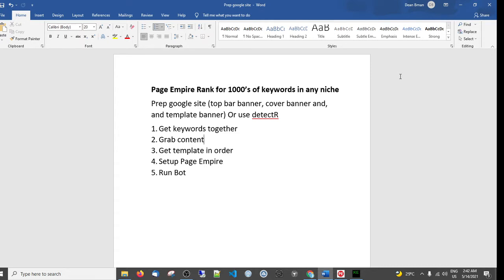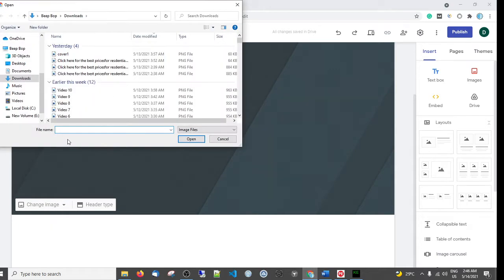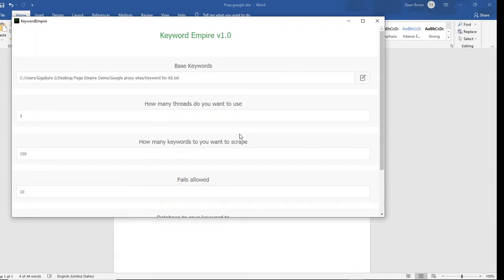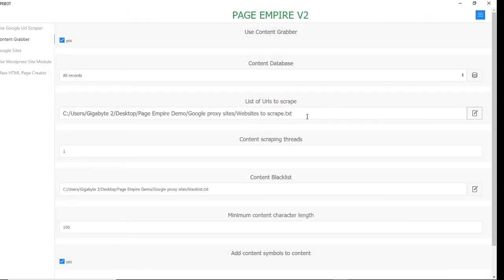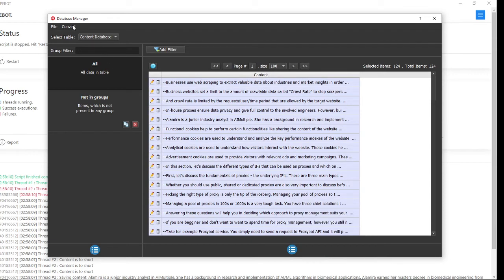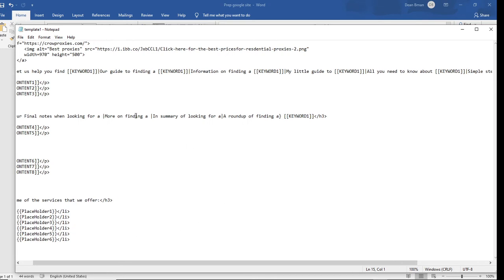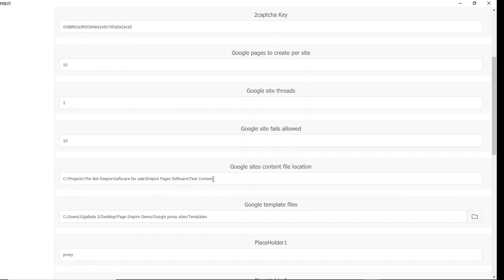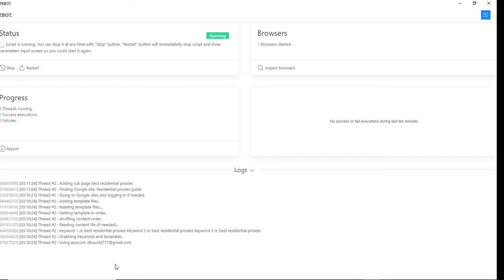Create Mass google site pages rank for 100's of keywords